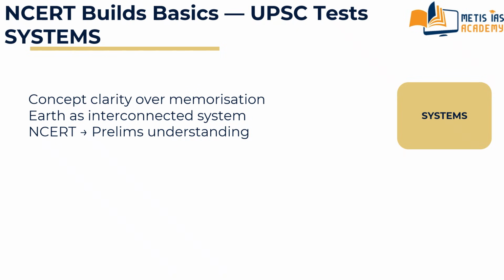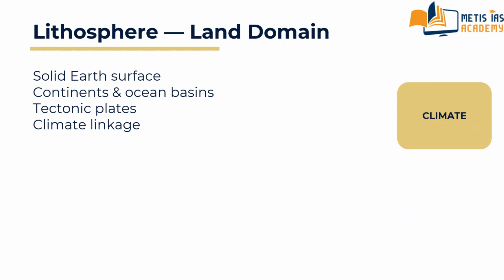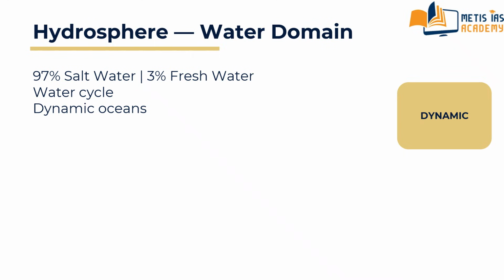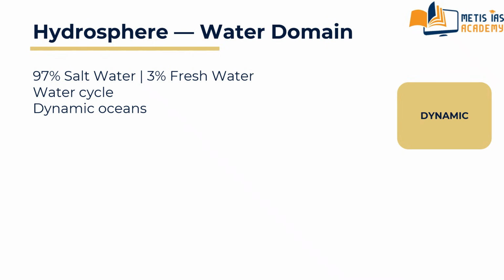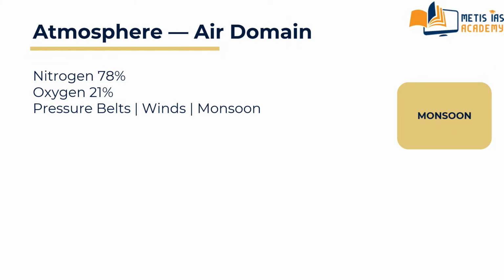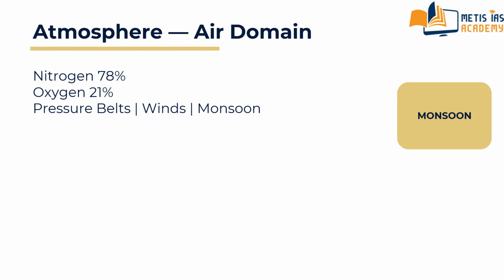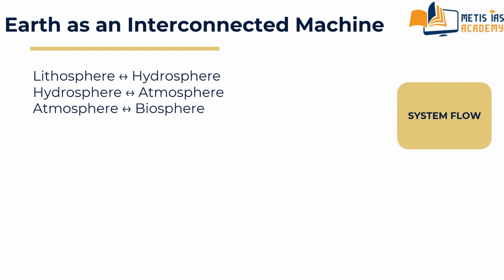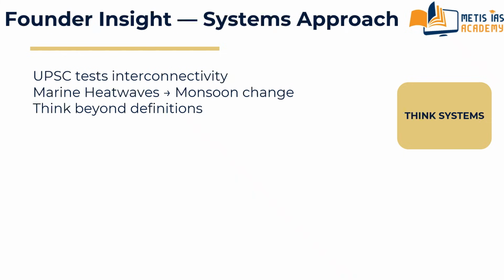NCERT Class 6 Geography Chapter 5 – Domains of the Earth | UPSC Prelims 2026 | Metis IAS Foundation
NCERT is the foundation of UPSC Prelims — and understanding Earth’s Domains is essential for Geography, Environment, and Current Affairs questions.
In this Metis IAS NCERT Foundation session, Niranjan Ankilla simplifies Lithosphere, Hydrosphere, Atmosphere & Biosphere with UPSC-focused clarity                                                                                                                                                 .Metis IAS NCERT Foundation Program — Class 6 Geography Chapter 5: Domains of the Earth.

This session is designed for UPSC CSE 2026 aspirants who want conceptual clarity instead of rote learning. We decode the four major domains — Lithosphere, Hydrosphere, Atmosphere, and Biosphere — and connect them to UPSC Prelims questions, climate patterns, geography basics, and environmental applications.

🎯 What you will learn:
✅ Core NCERT concepts explained simply
✅ UPSC Prelims application & traps
✅ Geography foundation for Environment & Disaster topics
✅ Concept-based preparation the Metis Way

Founder & Chief Mentor: Niranjan Ankilla
Metis IAS — National Prelims Specialist